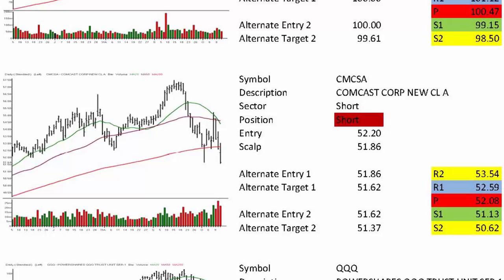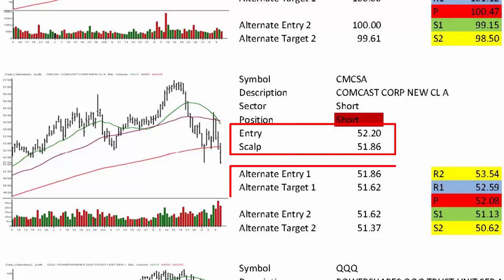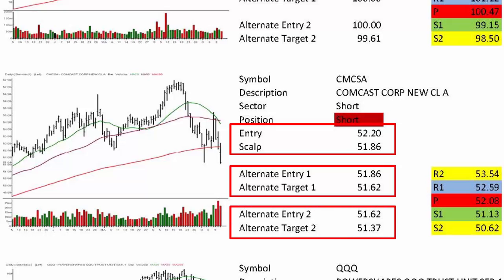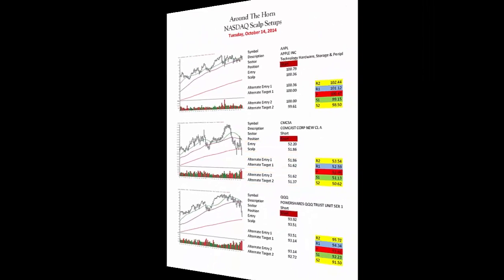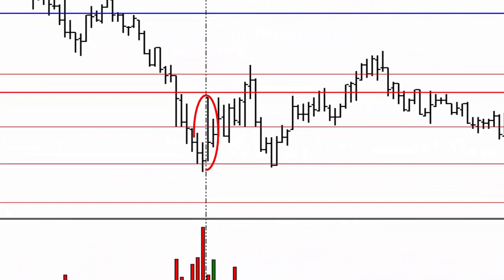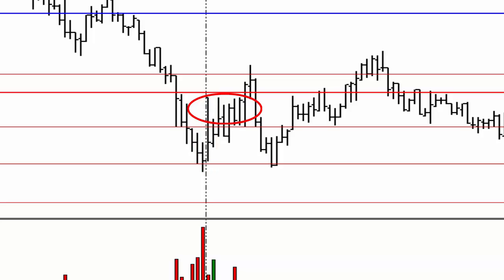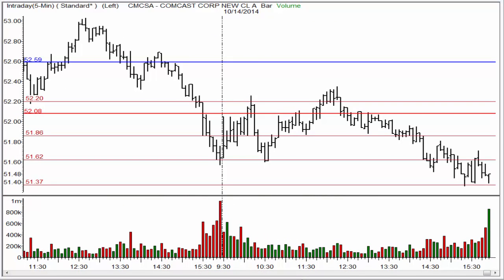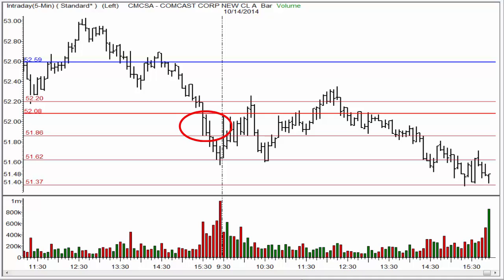CMCSA Range Trade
Using volume to filter trading ranges.